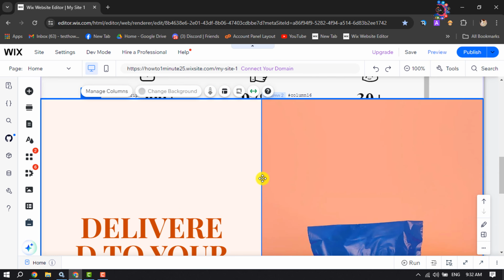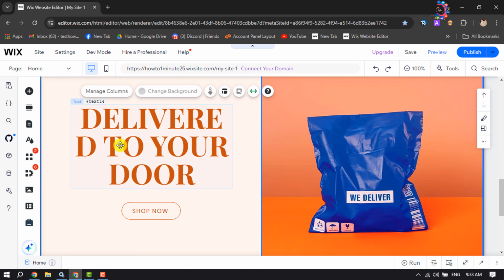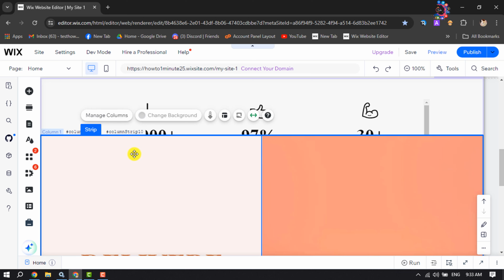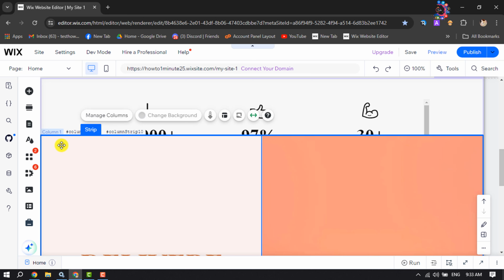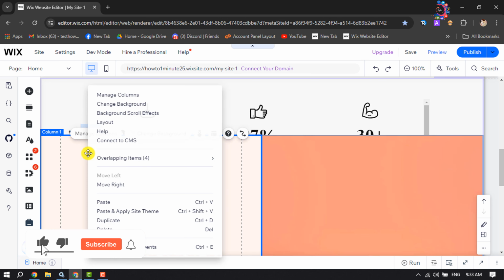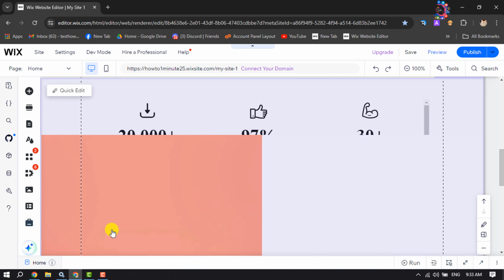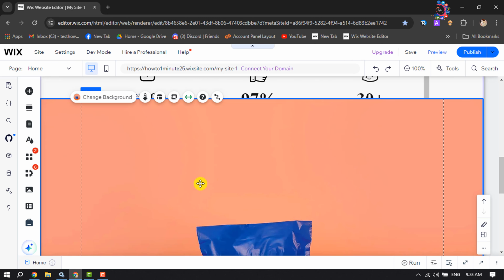How to Delete a Strip on Wix (New Update)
Discover the effortless way to remove a strip on your Wix website with our straightforward Easy step guide.